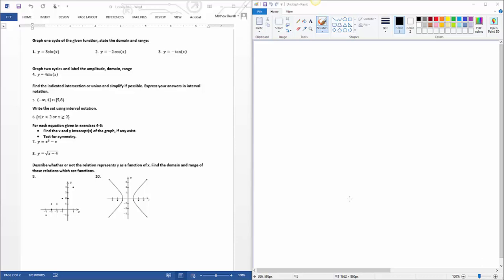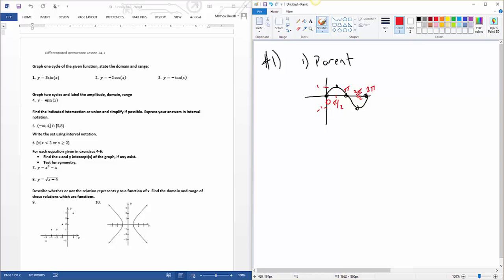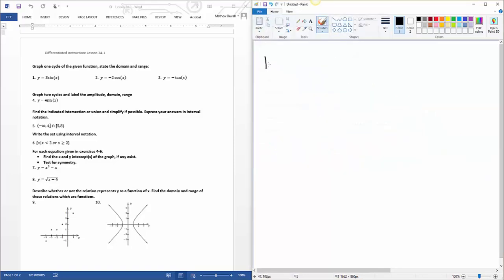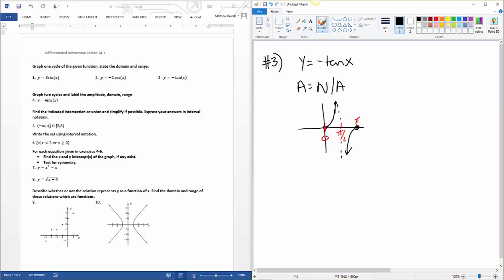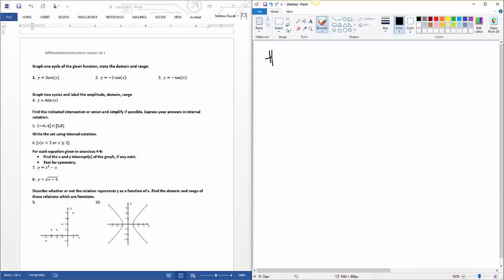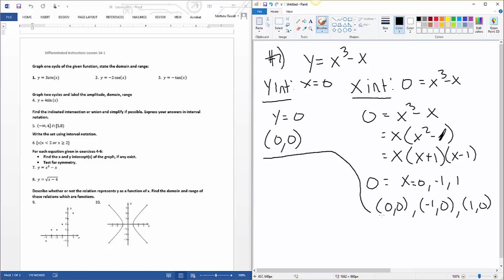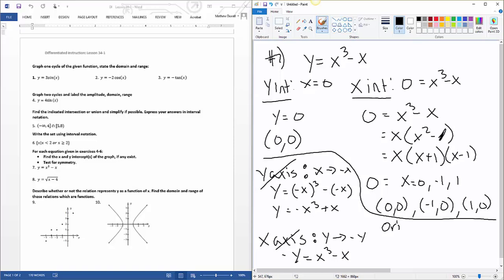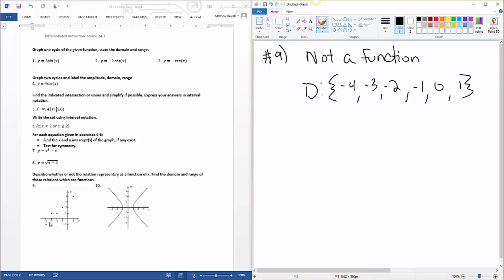DI 34-1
This is the work associated with Lesson 34-1